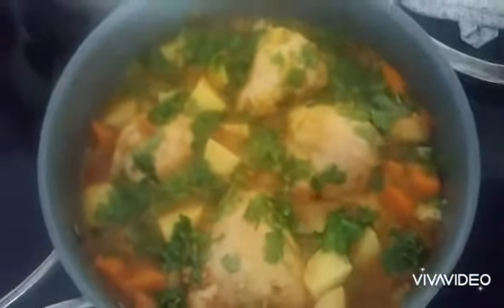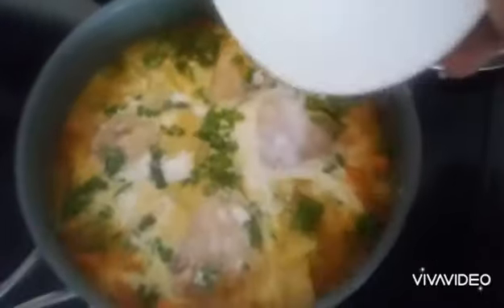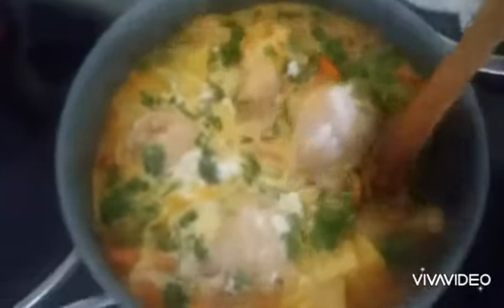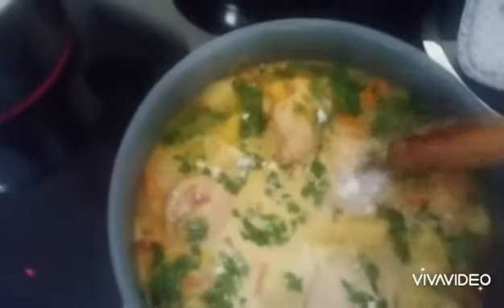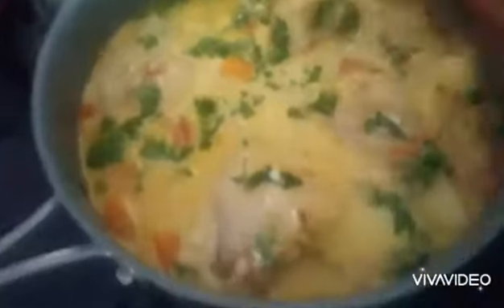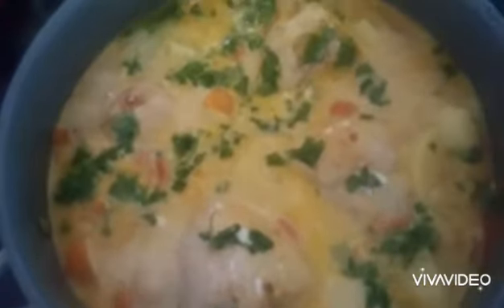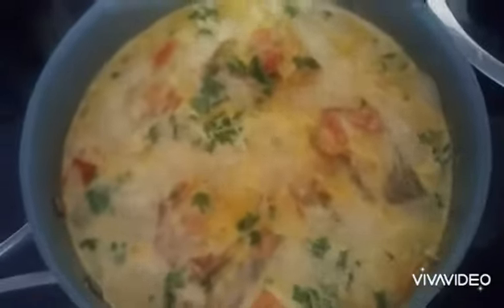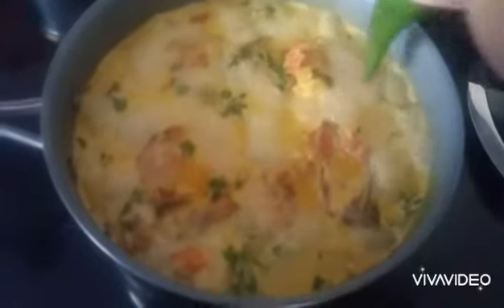Chicken curry(by lola)